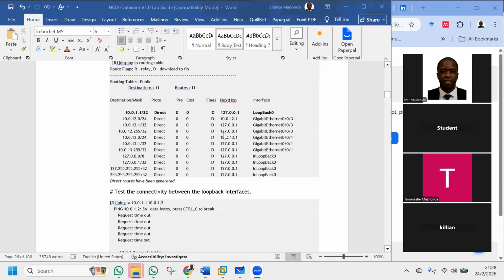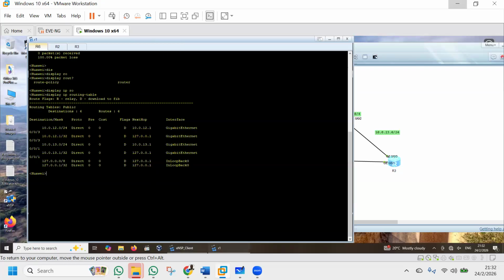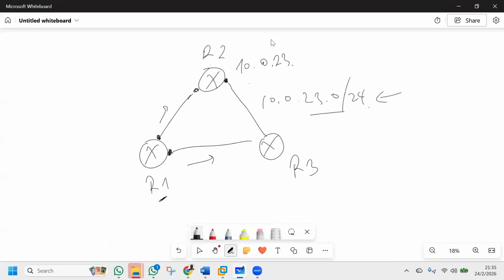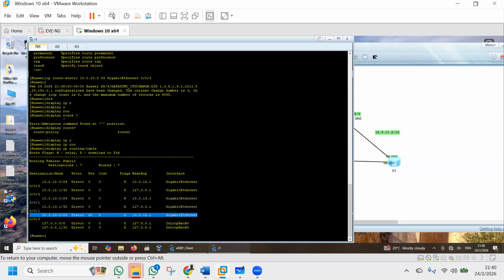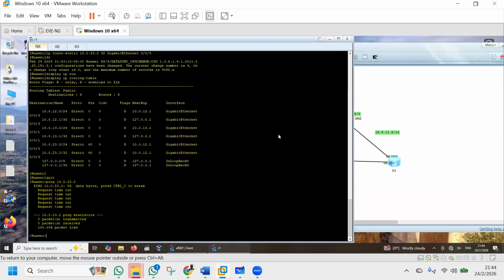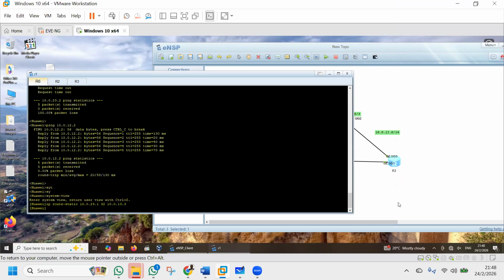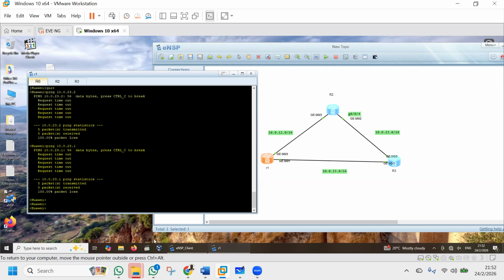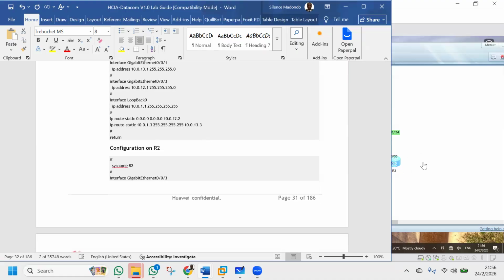lab1. Huawei VRP and Config Basics 2/4